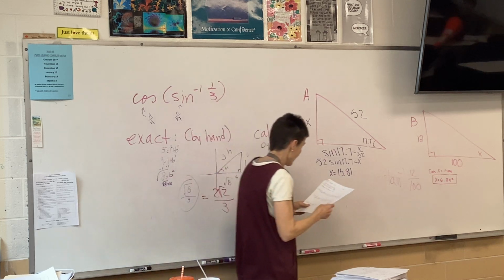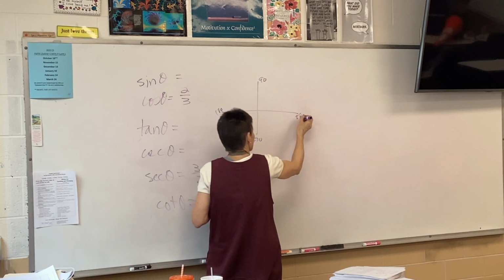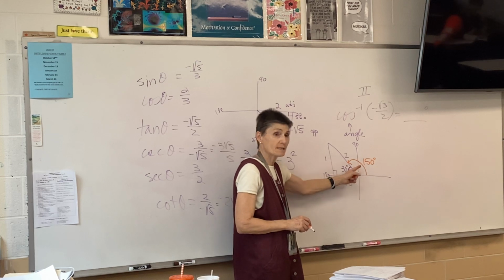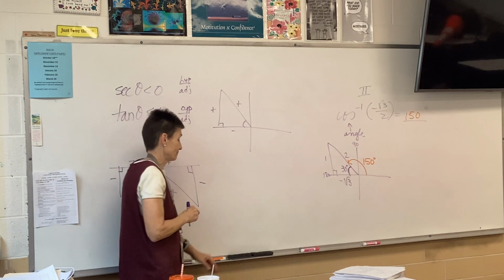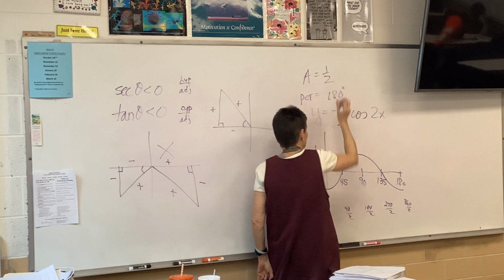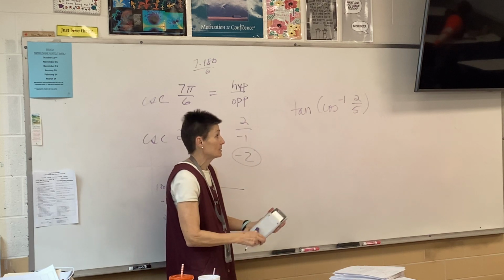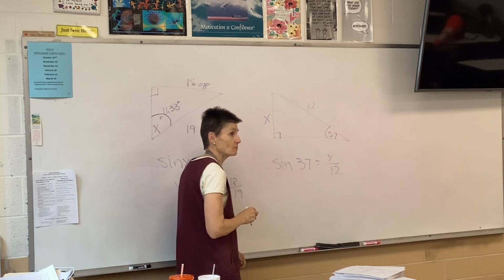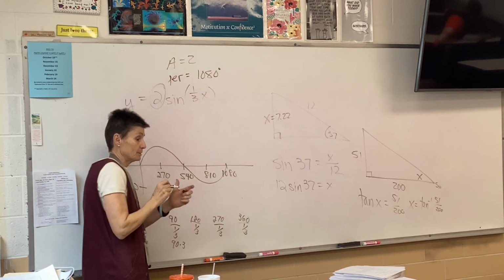Precal C Chpt 4 Ptc. Test 3 assorted problems